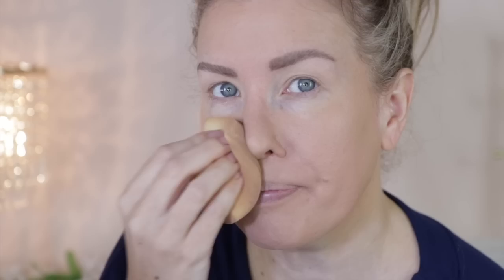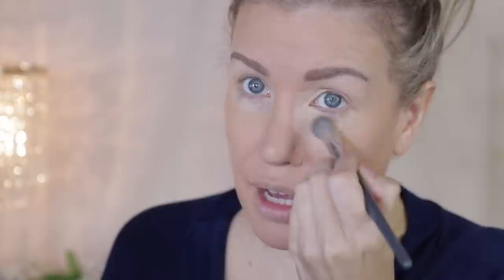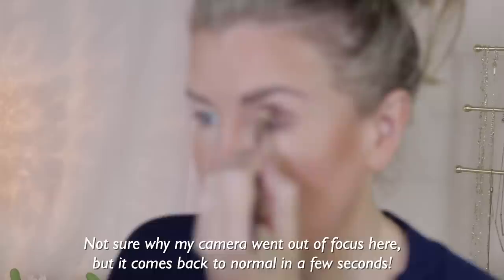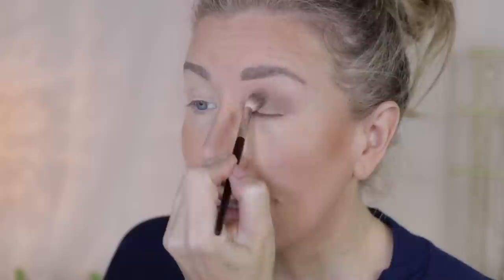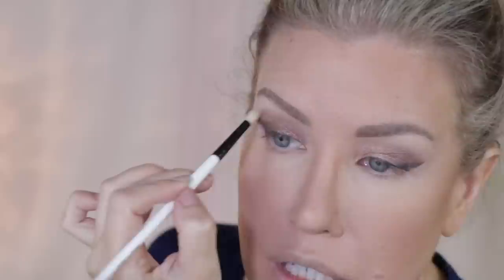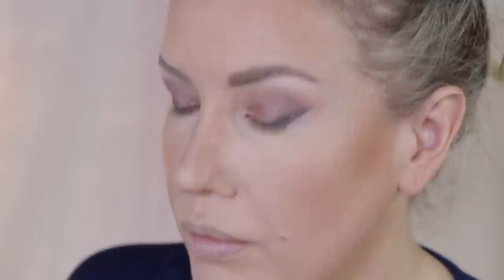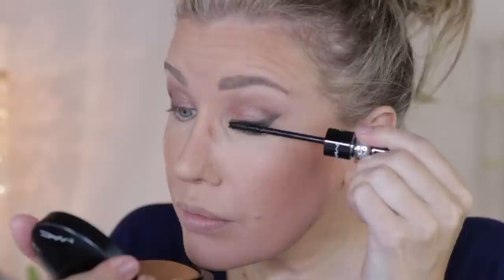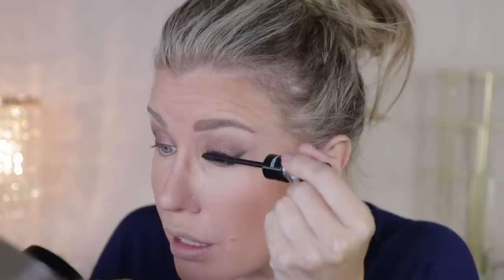HIGHLY Requested Full Face Of MAC Cosmetics | MAC is BACK! Chatty & Nostalgic Makeup Tutorial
I'm back with another full face of one brand makeup tutorial! This time I'm using MAC Cosmetics, because it was highly requested! MAC seems to be making a bit of a comeback lately! I'm seeing more and more younger beauty influencers using and speaking about the brand over on Instagram and Tiktok. Like many of you, I've been using MAC cosmetics since the early 90's! During this makeup tutorial we are going to chat about some fun, light-hearted subjects like heart-throbs and supermodels of the 80's and 90's!

Lip Pencil(linked to Whirl as Hover appears to be d/c)-

City Color Be Bold Brow Soap

Uncommon James
Kendra Scott